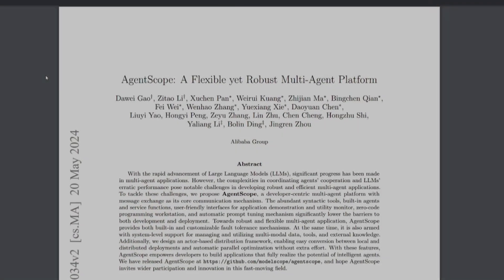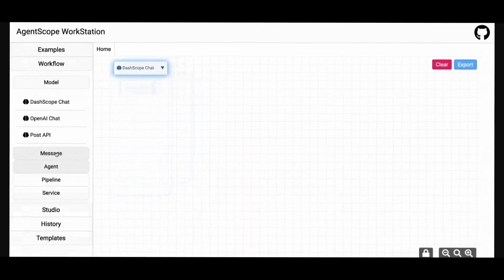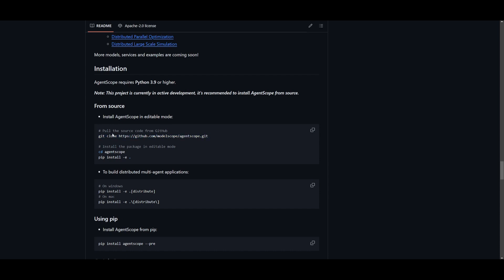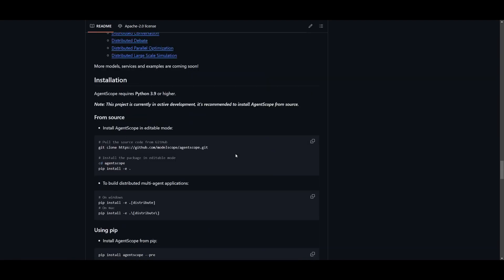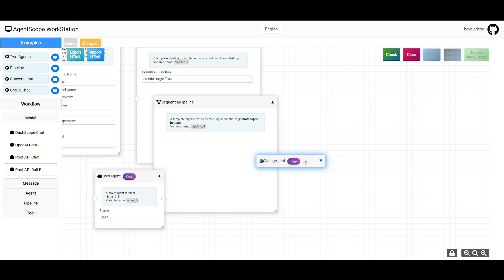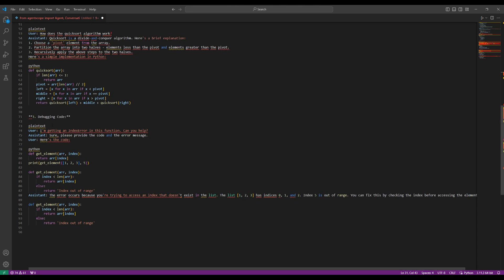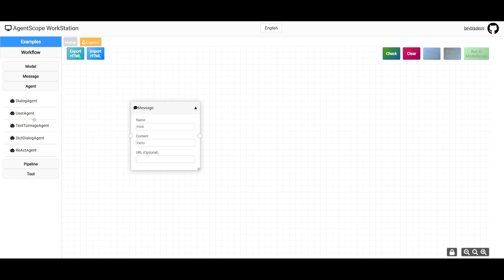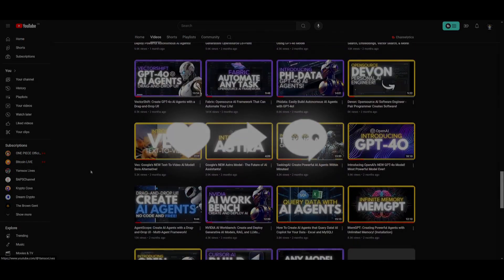AgentScope: Drag-And-Drop UI To Create Applications! - Multi-Agent AI Framework!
AgentScope, the ultimate platform for building multi-agent systems and AI applications using a simple drag-and-drop interface. In this video, we dive deep into how AgentScope empowers developers to create complex applications with ease, without requiring extensive coding knowledge.

Welcome to our in-depth look at AgentScope! If you're a developer or AI enthusiast looking to streamline your workflow and enhance your projects, AgentScope is the tool you need. Watch as we explore its robust features and show you how to make the most of this innovative platform.

AgentScope's user-friendly drag-and-drop UI simplifies the design and implementation of workflows. Spend less time coding and more time building functionalities.
**AI Agents and Assistants:**
Create intelligent agents that perform tasks, answer questions, or assist users in real-time.
**Workflow Automation:**
Design automated workflows integrating multiple agents to handle complex processes efficiently.
**Multi-Agent Systems:**
Develop systems where multiple agents collaborate to achieve specific goals, enhancing the capability and scalability of your applications.

AgentScope, multi-agent systems, AI applications, drag-and-drop interface, AI development, workflow automation, intelligent agents, distributed applications, fault-tolerance controls, AI tools, coding made easy, developer tools